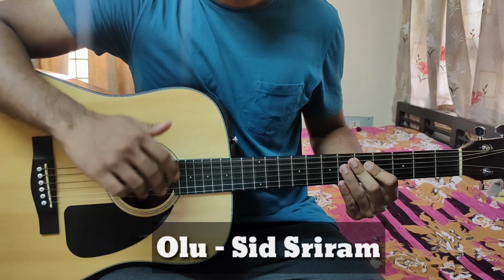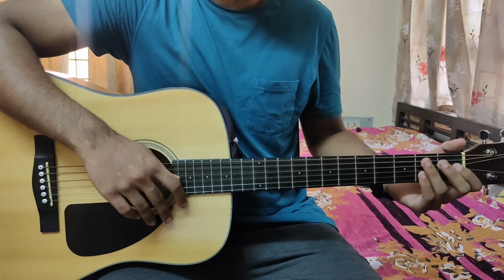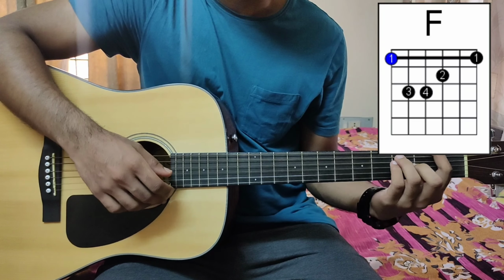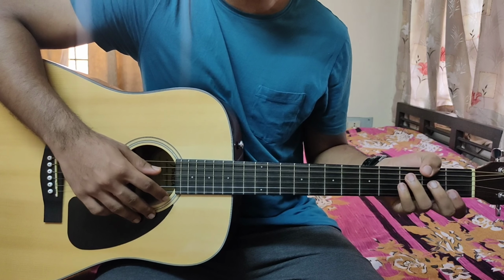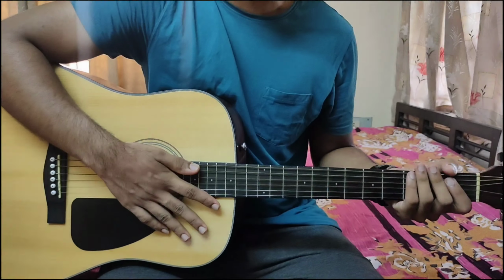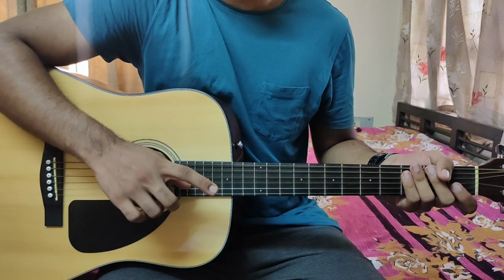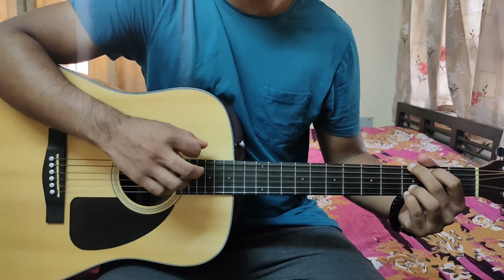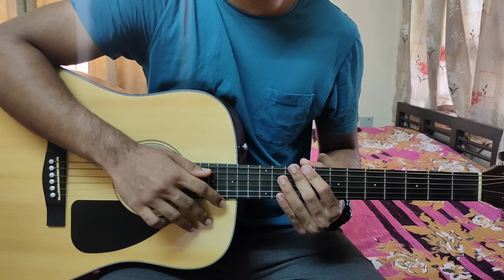Olu - Maniyarayile Ashokan Malayalam Guitar Lesson (Tutorial) chords | Sid Sriram Love Film Songs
Olu - Maniyarayile Ashokan Malayalam Guitar Lesson (tutorial) chords
Sid Sriram Love Film Songs

I have taught the guitar lesson of the song olu a malayalam song from the movie Maniyarayile Ashokam.